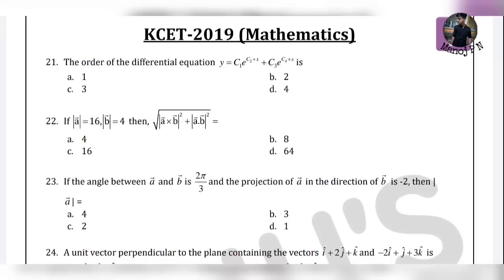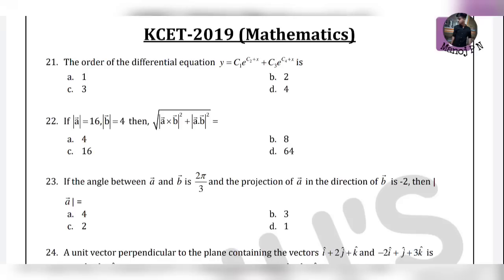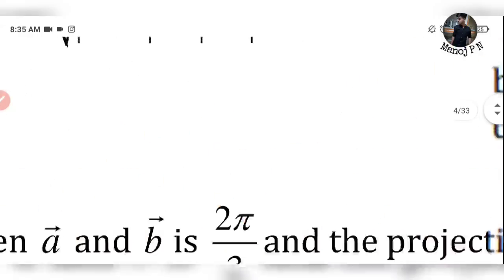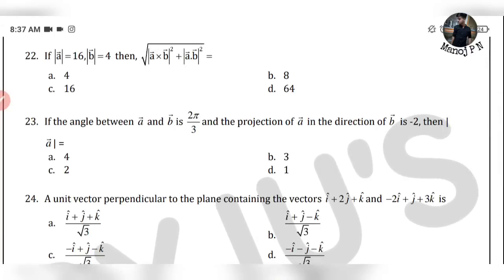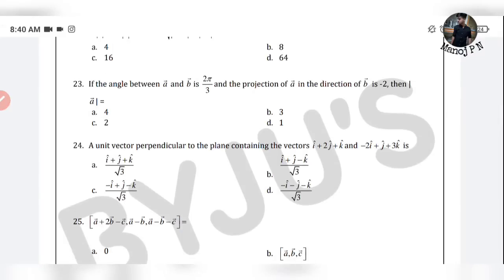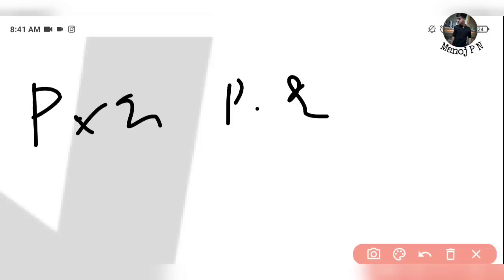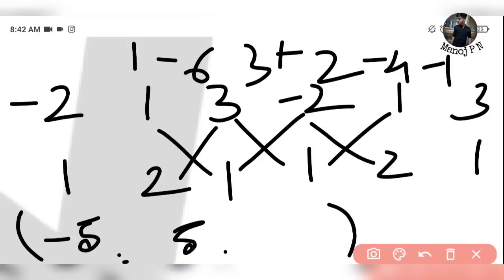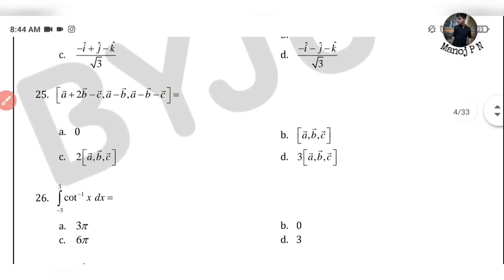HOW TO GET MORE MARKS IN KCET 2022|KCET MATHEMATICS SHORTCUT TRICKS